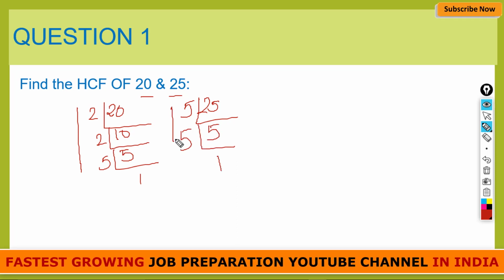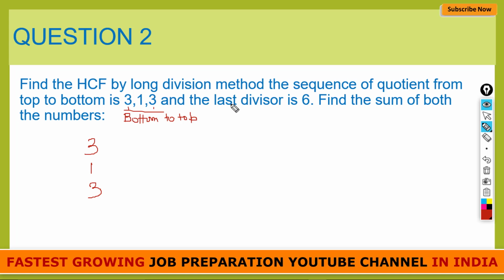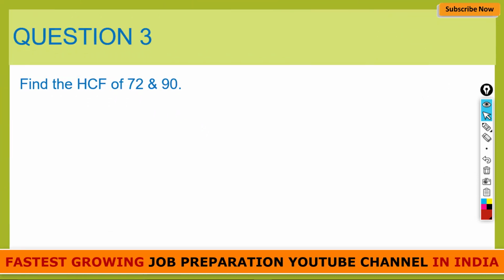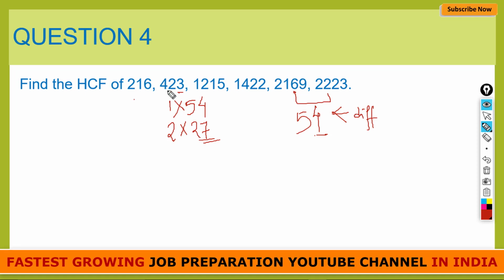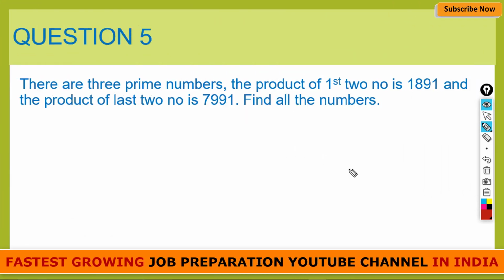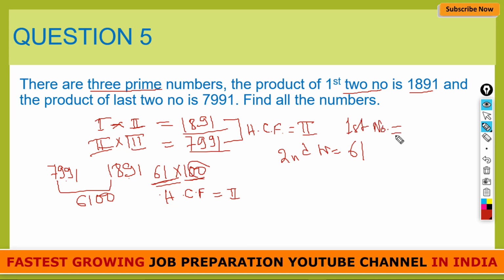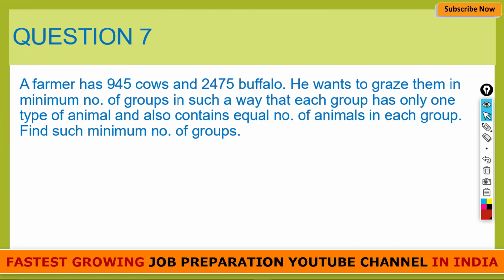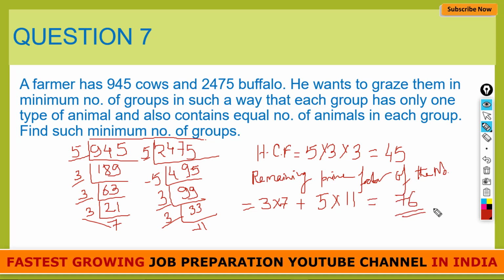C02: Quantitative Aptitude Classes | HCF & LCM: HCF/GCD Part 1